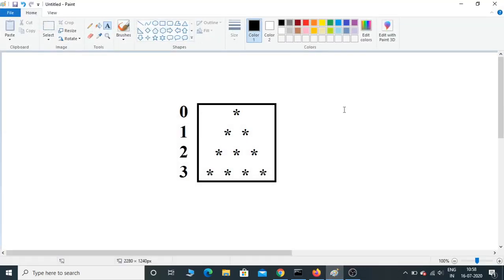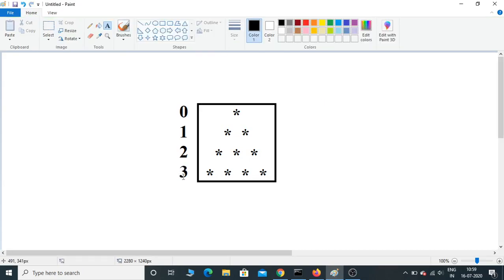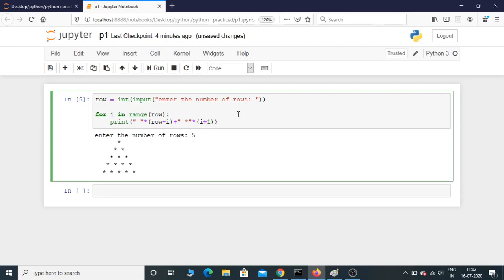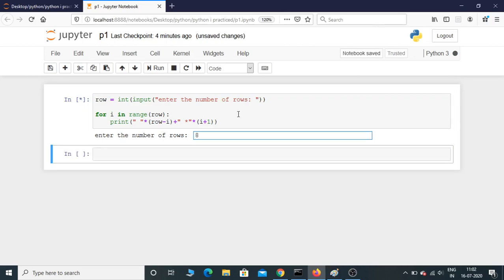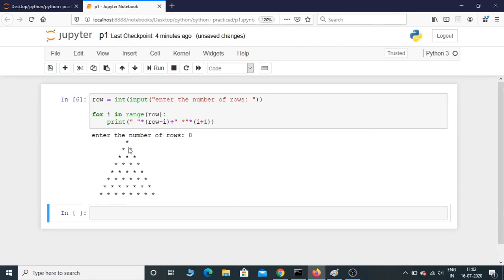How to print triangle shaped star "*" pattern using Python | python programming for beginners